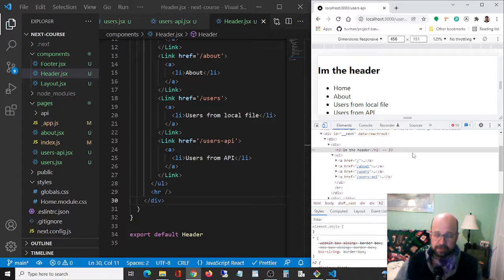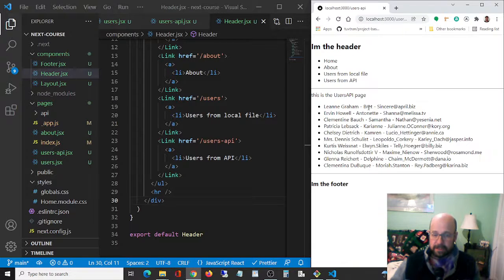Next.js tutorial getStaticProps explanation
A better explanation of why we use getStaticProps then what I presented in the previous video